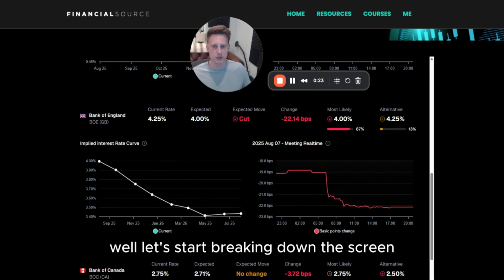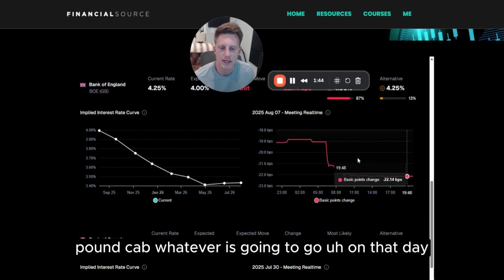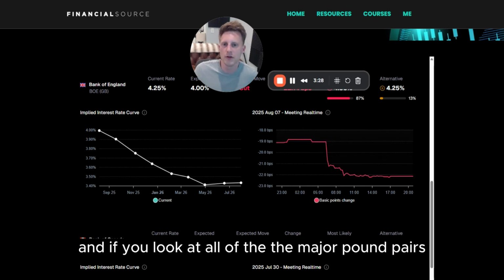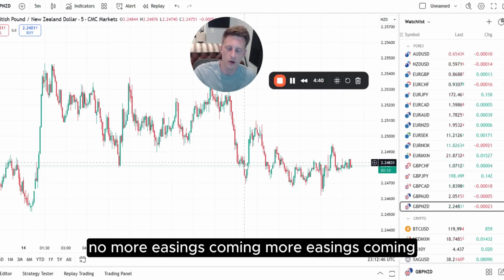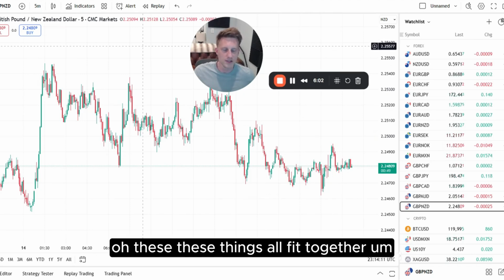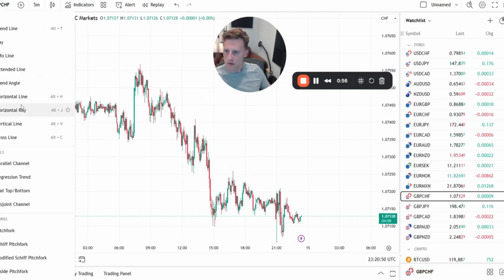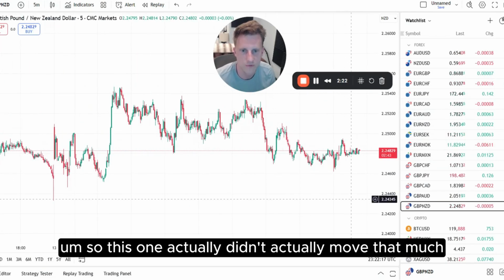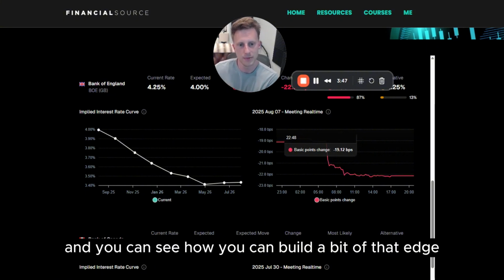Using an Interest Rate Tracker for Trading Confirmation